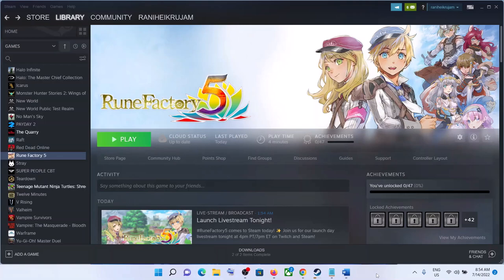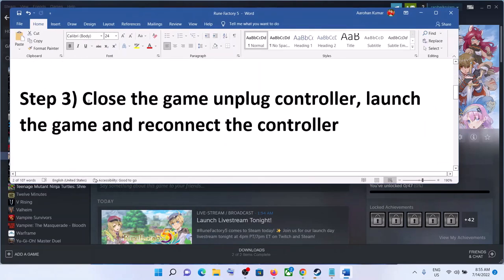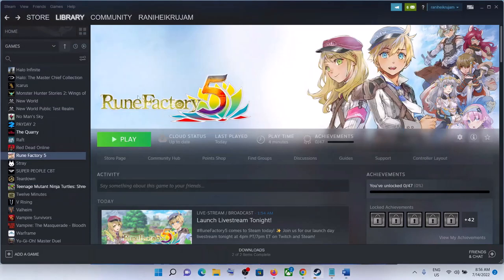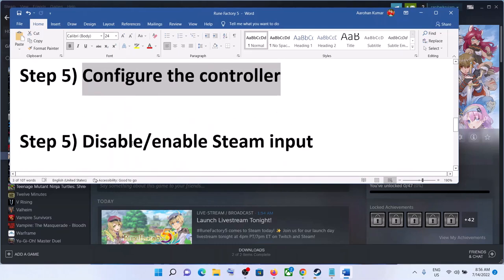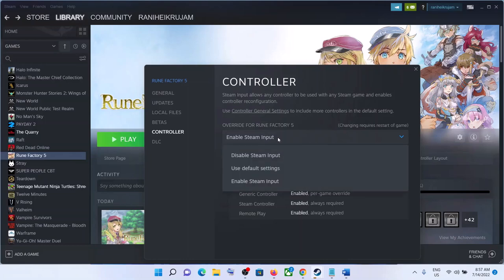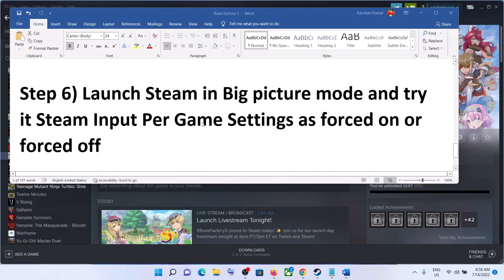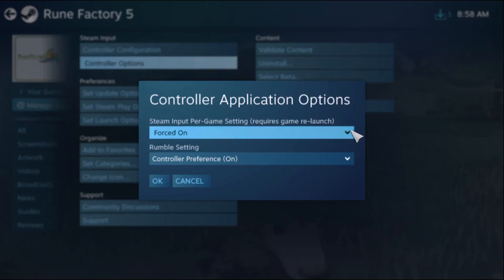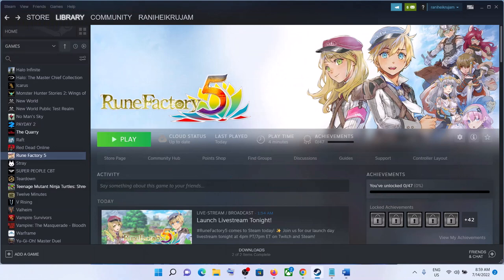Rune Factory 5: Fix Controller/Gamepad Not Working On PC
Rune Factory 5: Fix Xbox/PS5 Controller Stopped Working,Fix Xbox One/PS5 Controller Not Working in Rune Factory 5 game
Step 3) Close the game unplug controller, launch the game and reconnect the controller
Step 4) Unplug all other external USB devices, additional controller, joystick, hotas, wheel, Razer Tartarus, disconnect all the additional USB adapter connected to PC
Step 5) Configure the controller
Step 8) Launch Steam in Big picture mode and try it Steam Input Per Game Settings as forced on or forced off